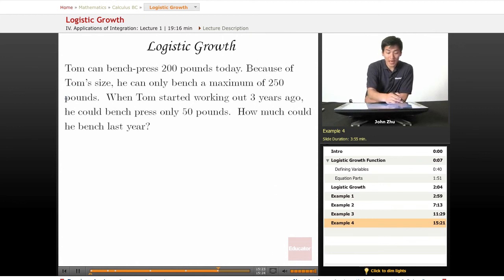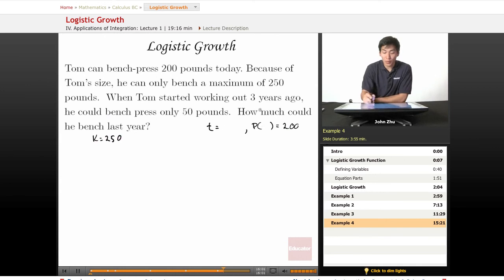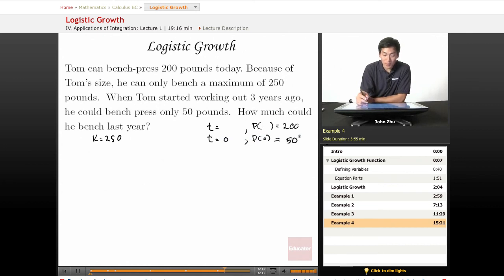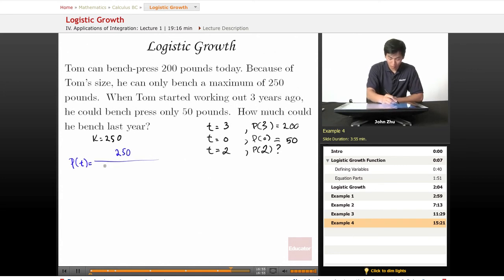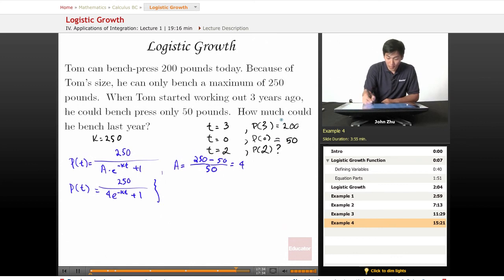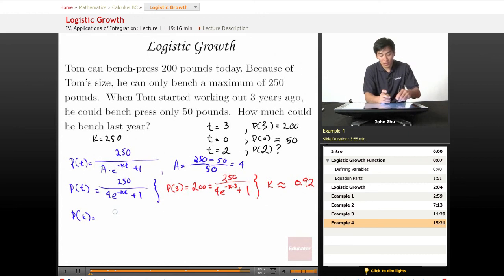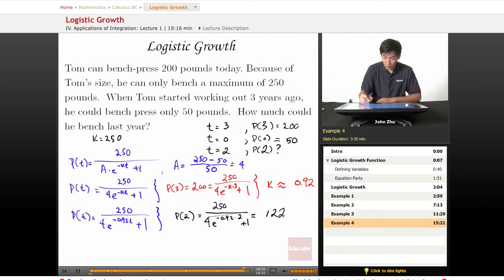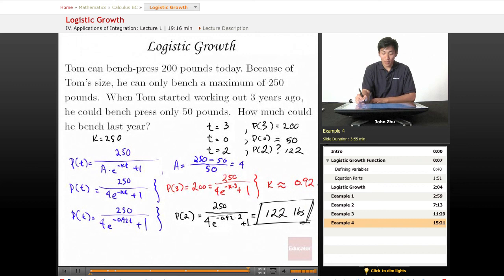AP Calculus BC - Logistic Growth